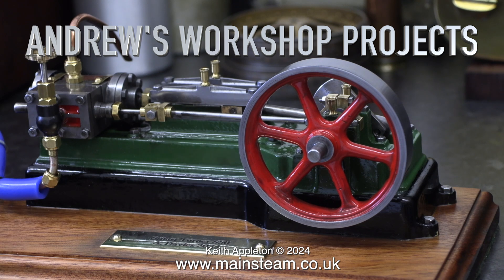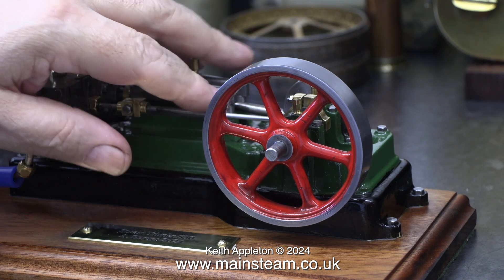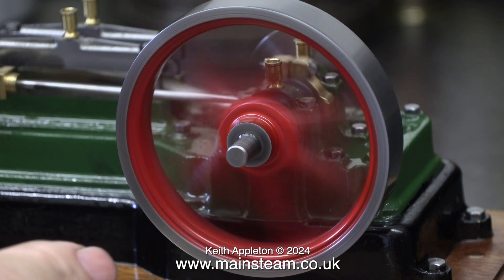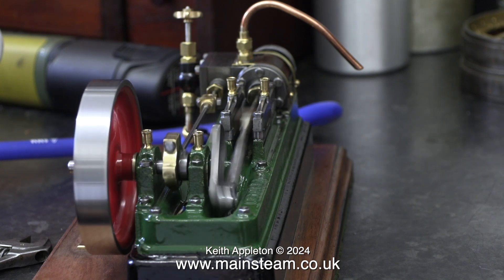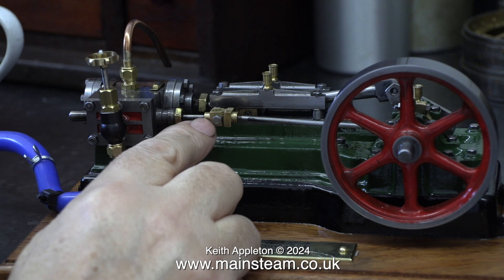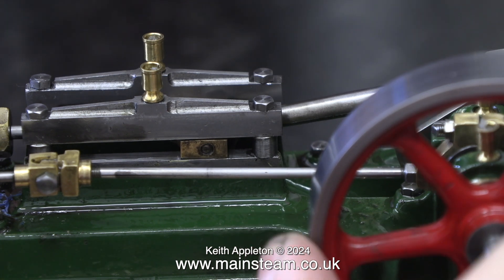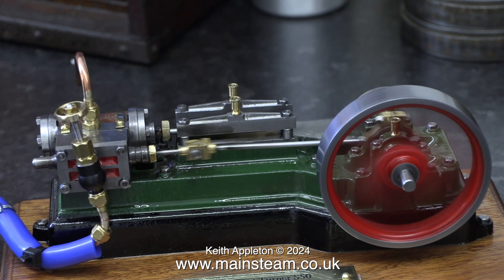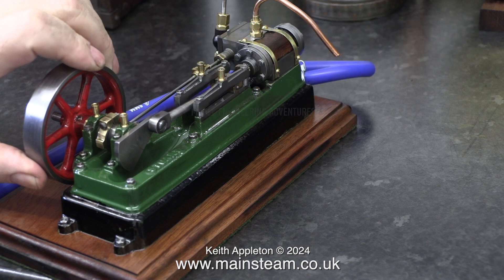ANDREW'S WORKSHOP PROJECTS - PART #16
Andrew's Workshop Projects - Part #16. The Stuart Models S50 steam engine is now completed and runs quite well. Maybe the valve timing can be improved as well as some of the clearances.